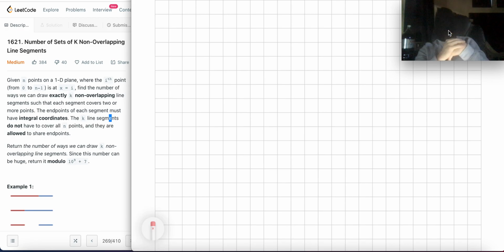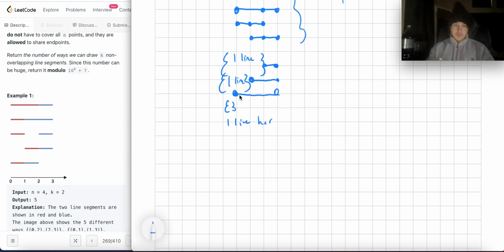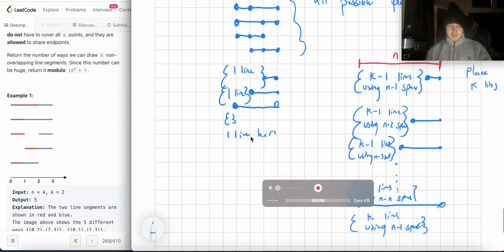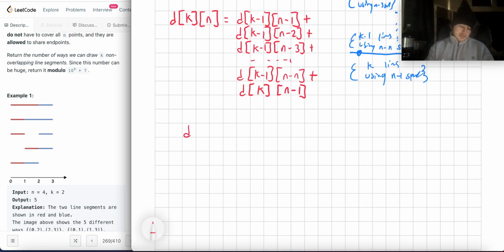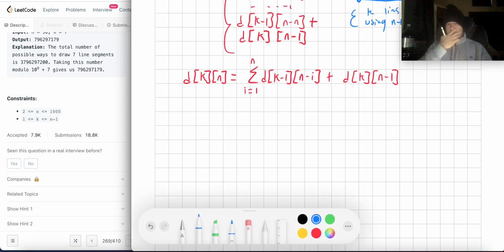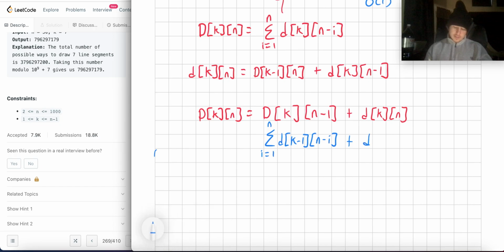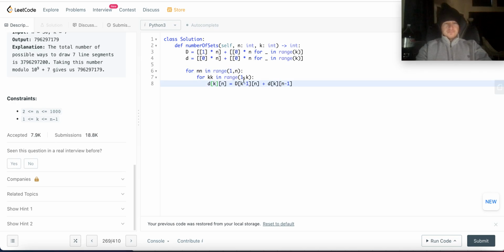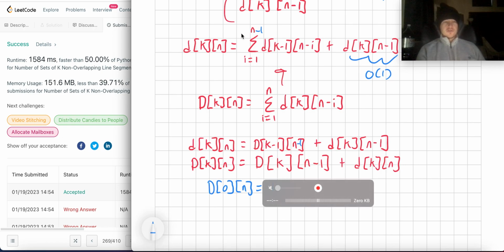Leetcode 1621. Number of Sets of K Non-Overlapping Line Segments